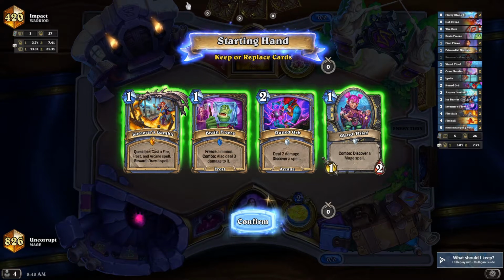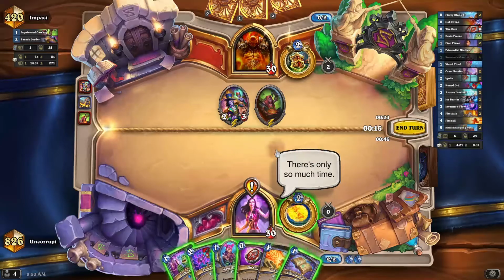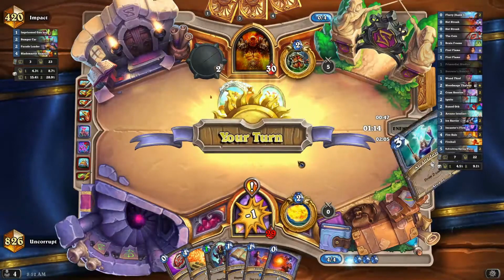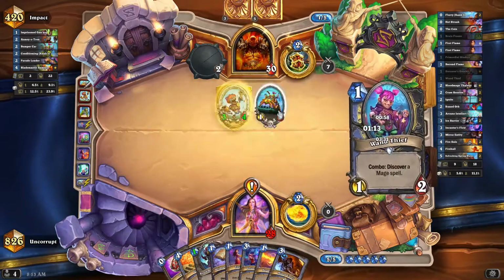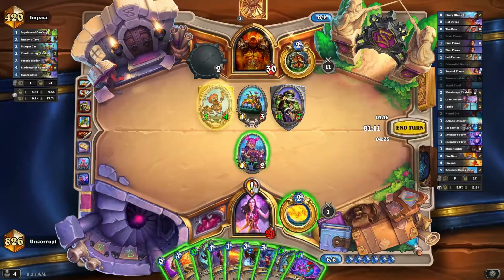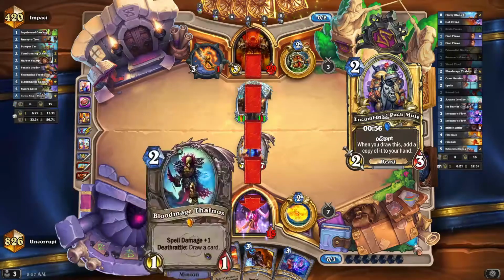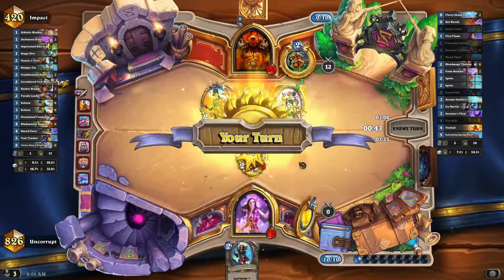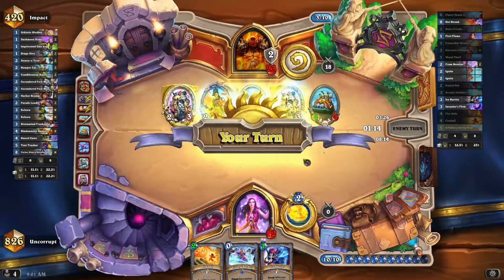Quest Mage Is Old Reliable! | Legend Hearthstone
Deck Code: AAECAf0EAuj3A/T8Aw7BuAPHzgPNzgOk0QP30QPU6gPQ7APR7AOn9wOu9wOy9wP8ngT9ngTonwQA